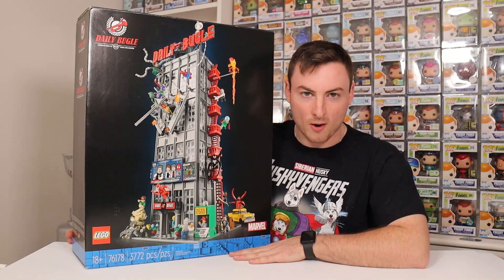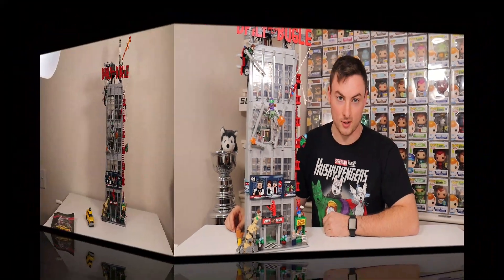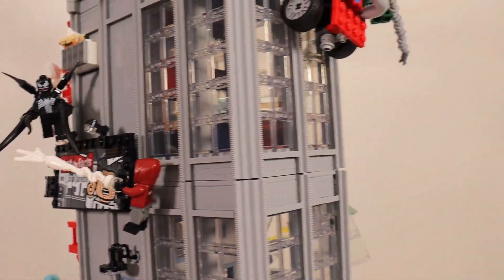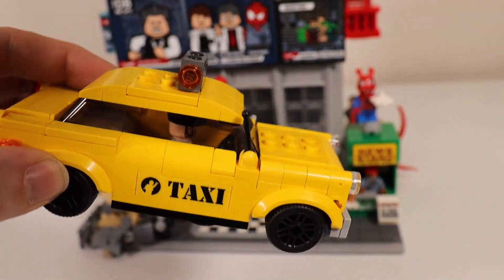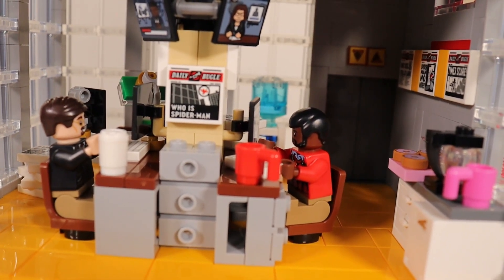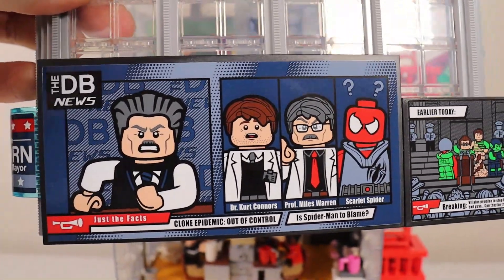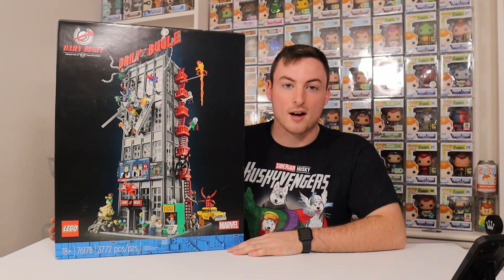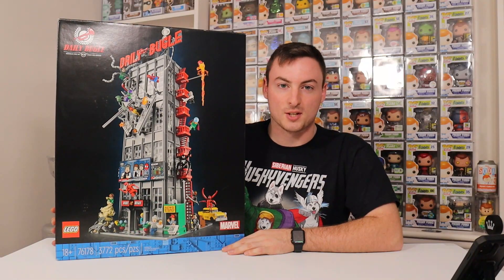LEGO Marvel Spider-Man Daily Bugle Set 76178 Unboxing & Review!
Today we take a look at the LEGO Marvel Spider-Man Daily Bugle Set 76178 for an Unboxing & Review Video! Is this set the BEST Marvel set of 2021?

Want to send us something?
Slapshotpops
841 Worcester St.
Box 348
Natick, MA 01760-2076